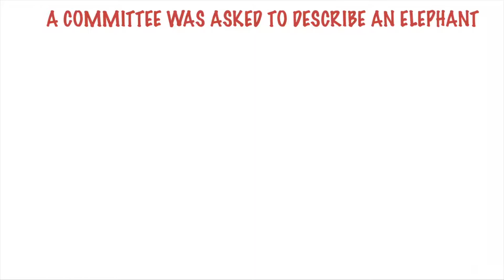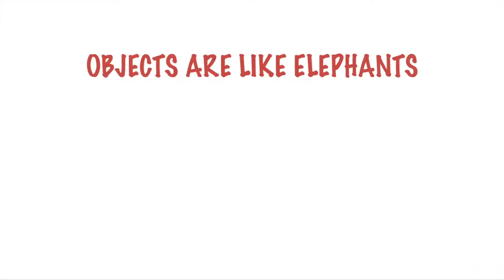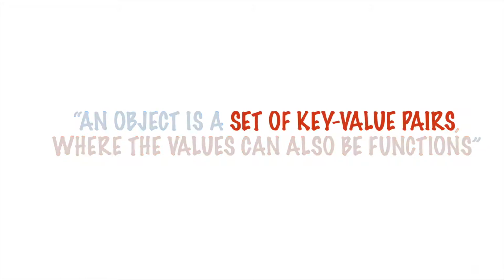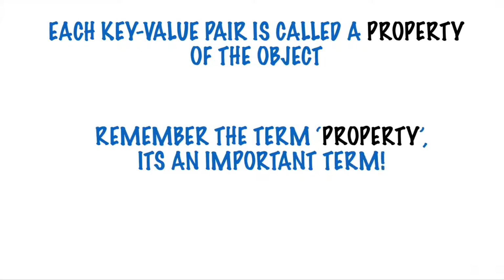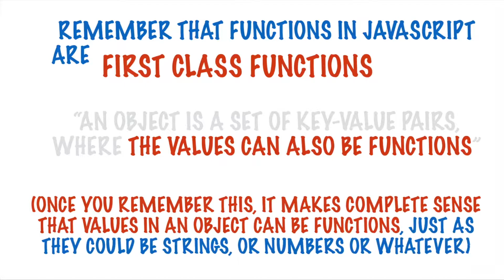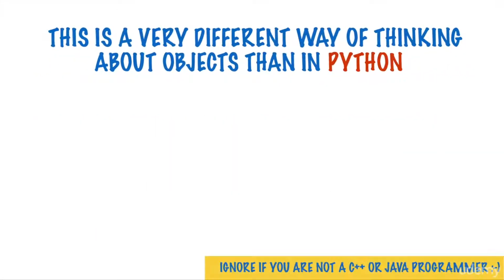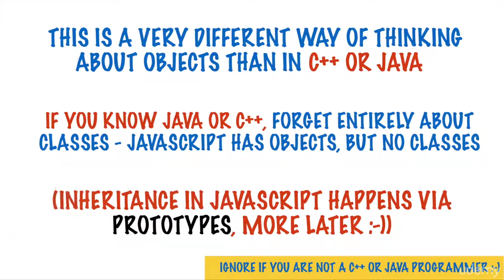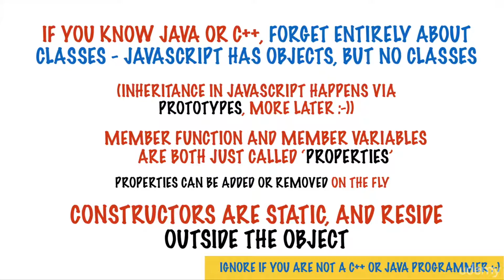013 Introduction to Javascript objects